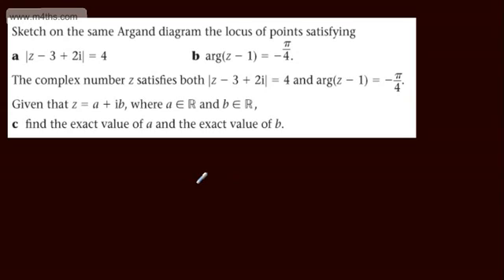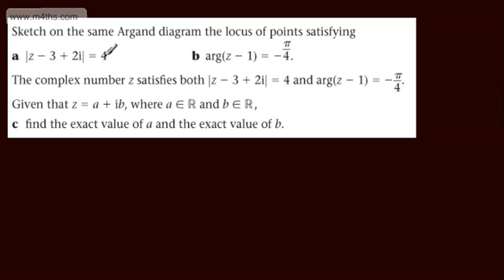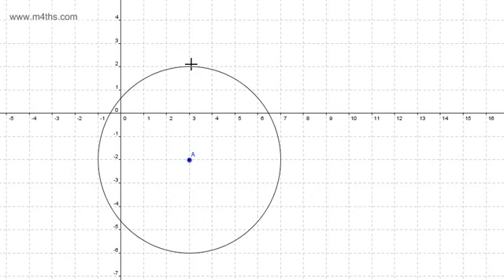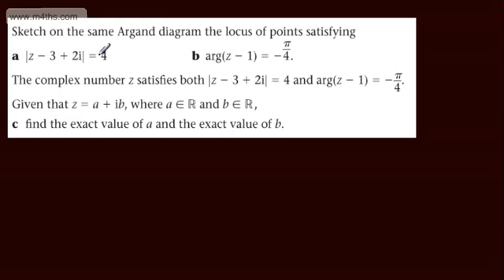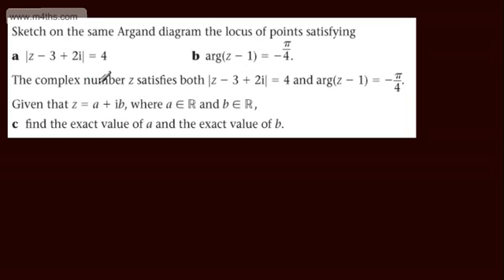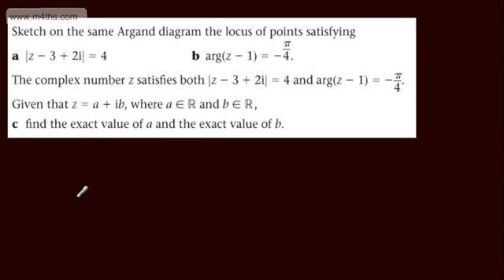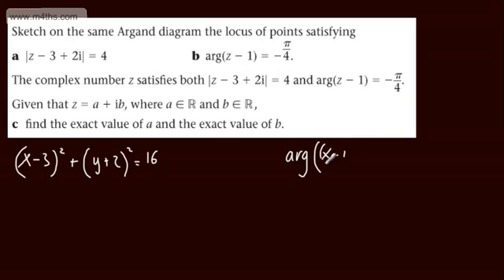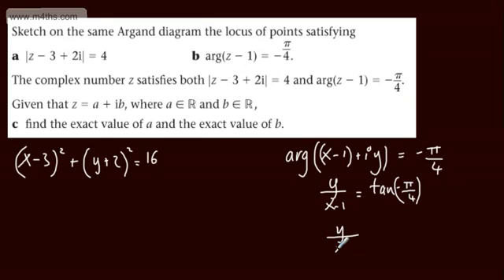Further Pure 2 FP2 Complex Number Loci 10) Revision Edexcel Maths